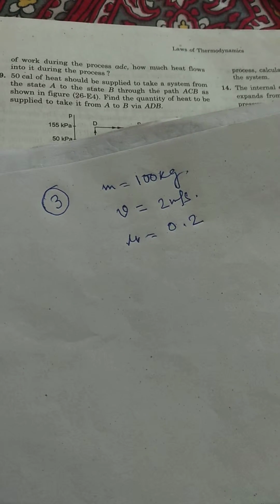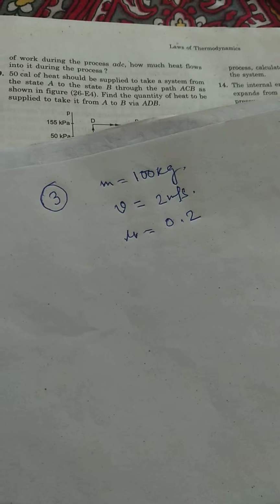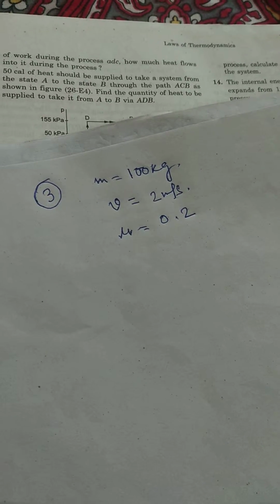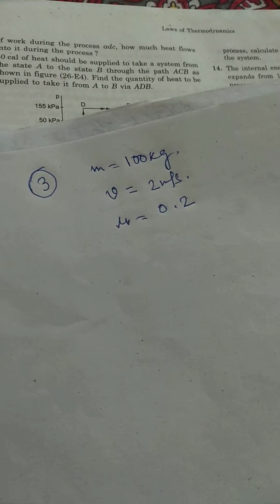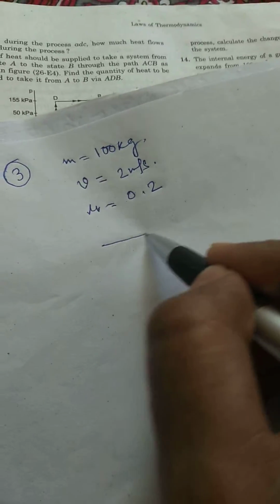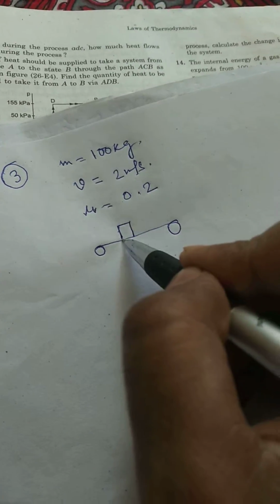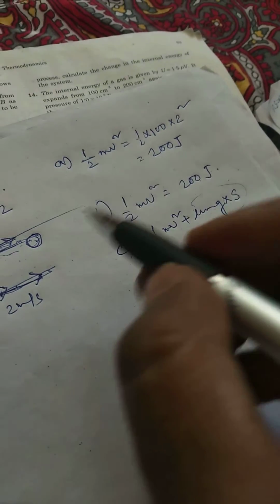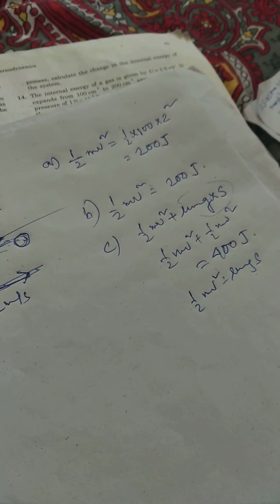H c Verma chapter Thermodynamics ,Question number 3